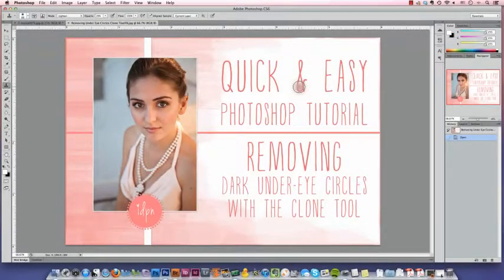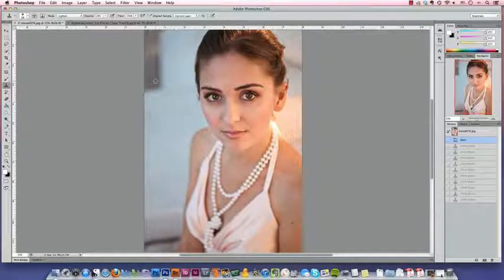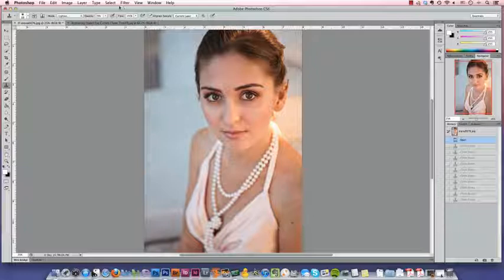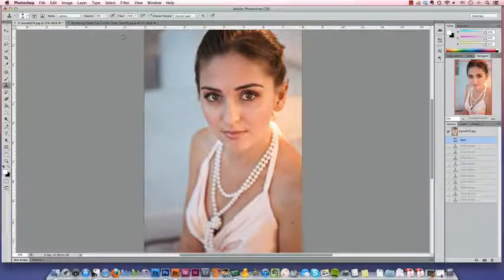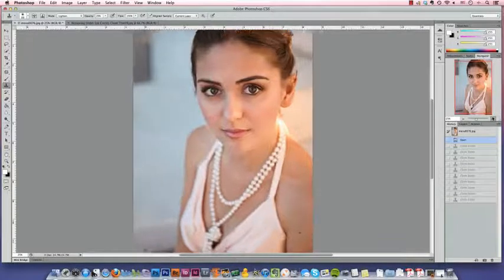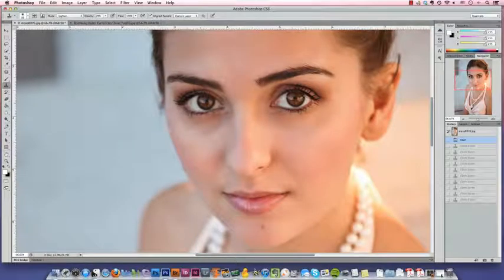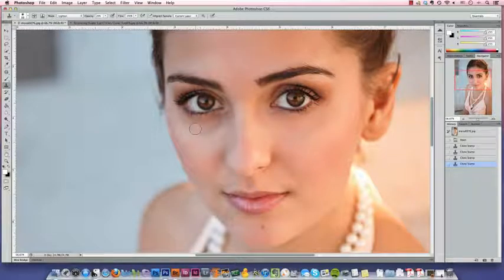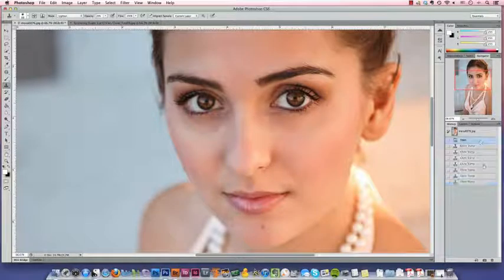Quick & Easy Photoshop Tutorial- Editing Dark Under Eye Circles With the Clone Tool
How to edit dark eye circles in your photographs using the clone tool in Adobe Photoshop. For more photo editing tutorials, wedding photography tips and inspiration, visit us Be sure to check out our blog and our resource library.

Do you have a different way you prefer to edit eyes in your images?